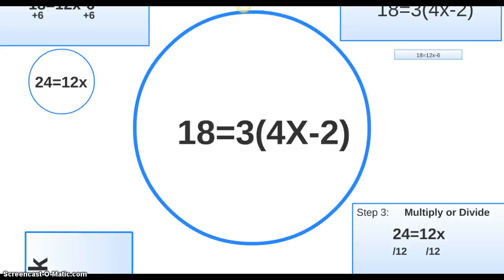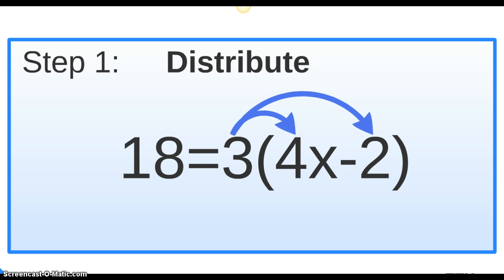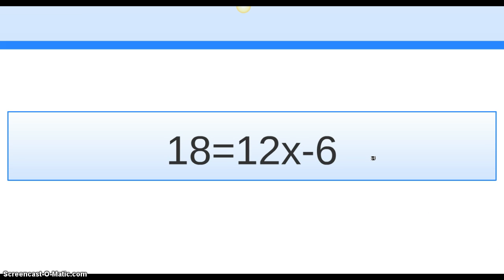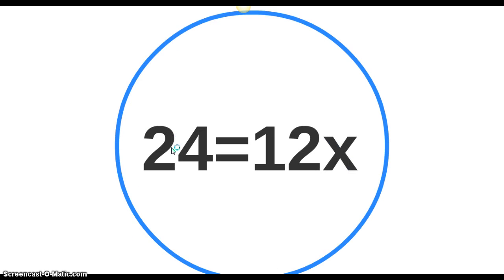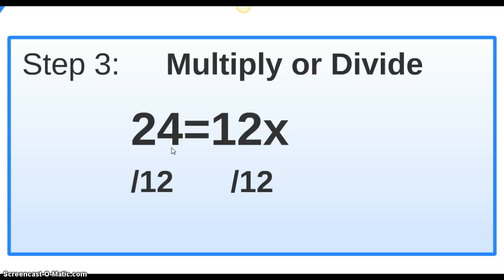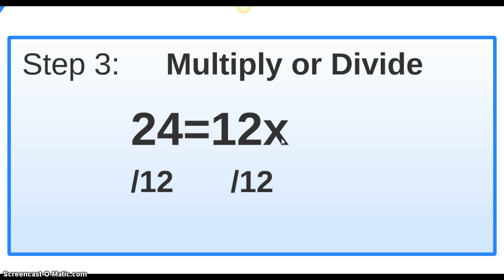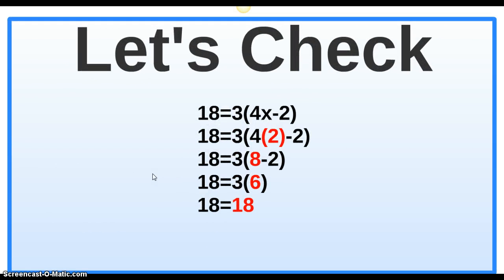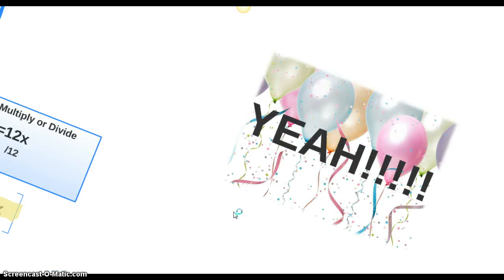Muliti-Step Equations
A breif video describing how to solve multi-step equations in Algebra